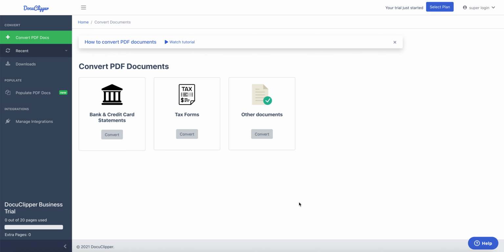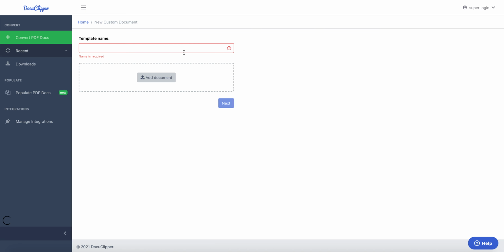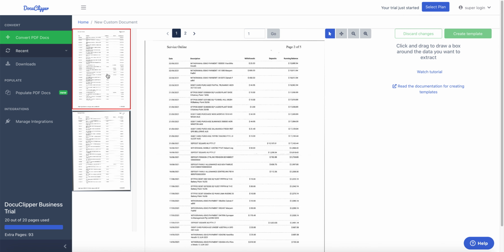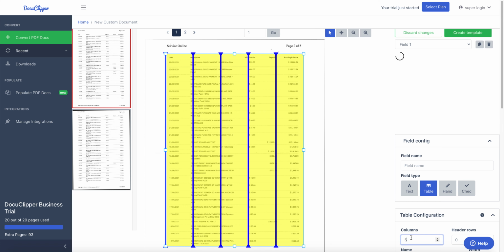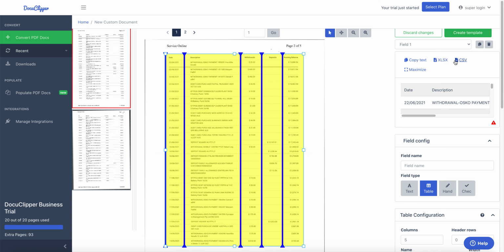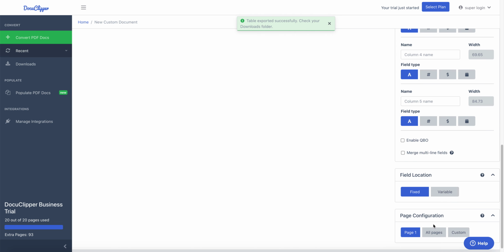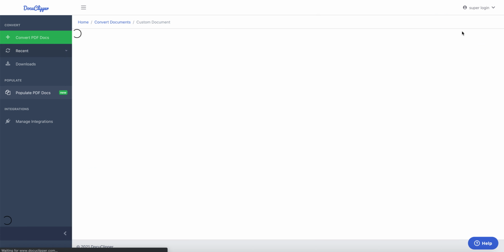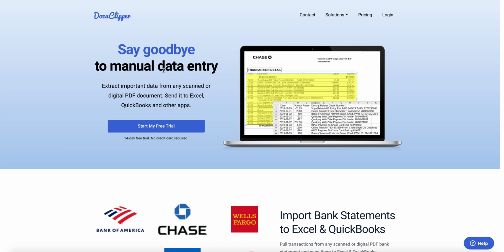How to convert PDF tables to Excel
This video shows how to convert PDF tables to Excel using DocuClipper.

DocuClipper supports most bank and credit card statements. This video covers how to create a custom template for any document that is not already supported.